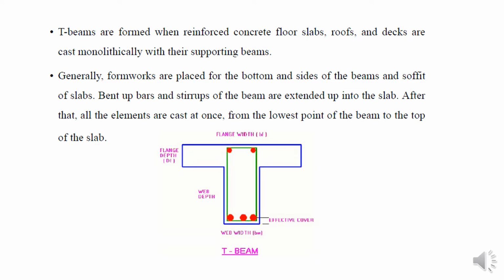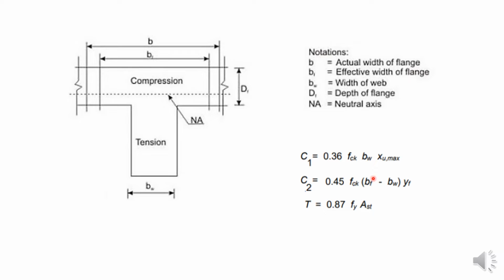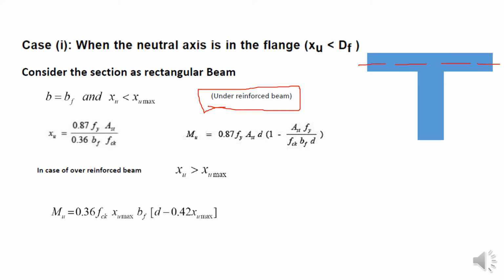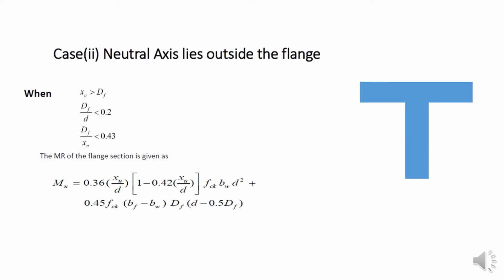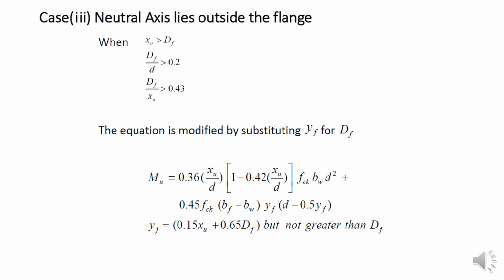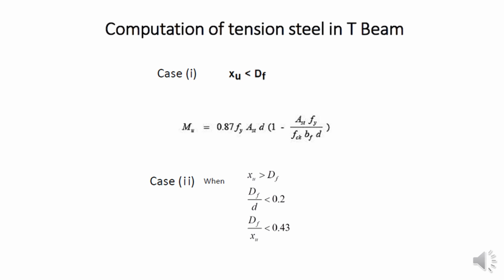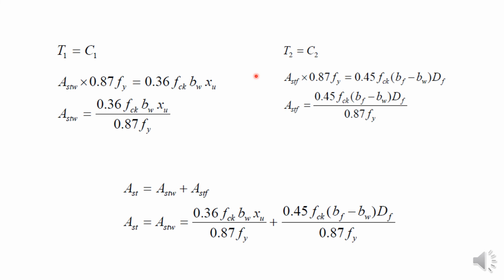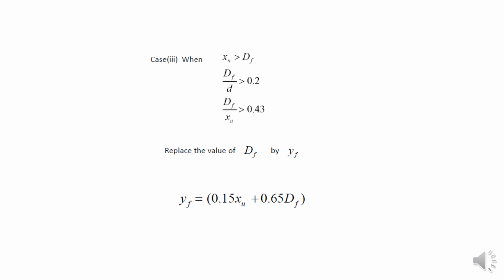Design of Flanged beams